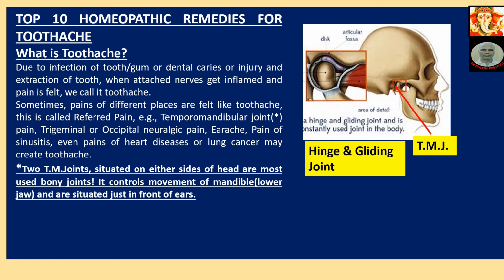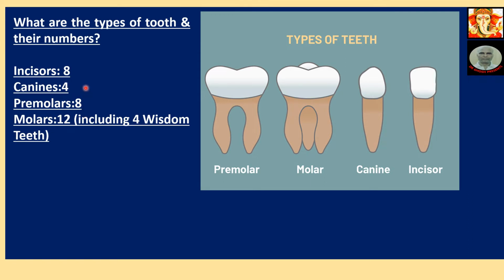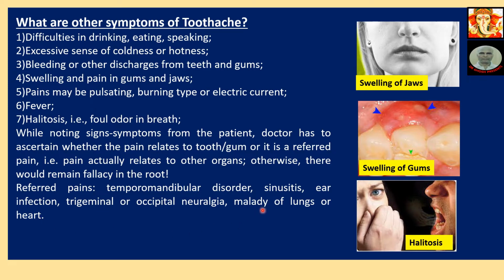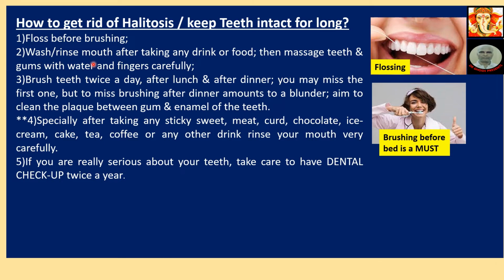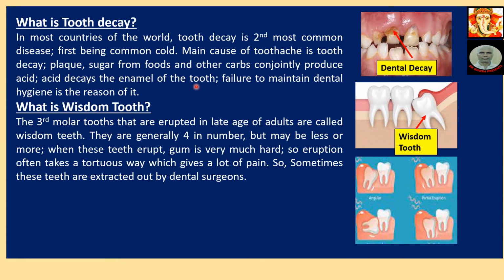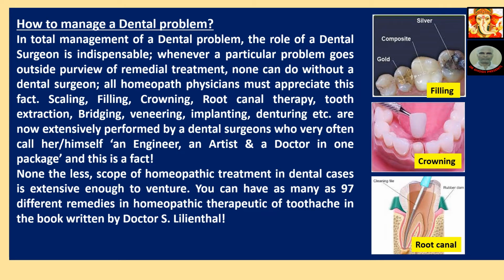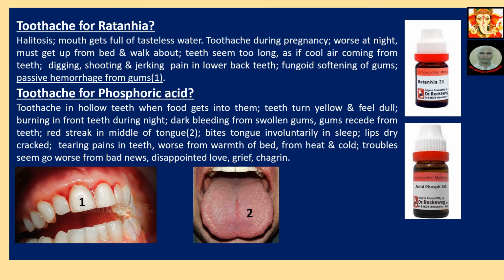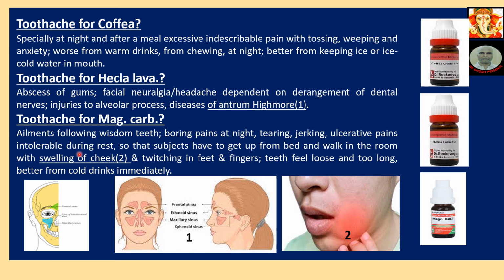TOP 10 HOMEOPATHIC REMEDIES FOR TOOTHACHE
TITLE: TOP 10 HOMEOPATHIC REMEDIES FOR TOOTHACHE

Please note, while preparing contents on Homeopathy or Tissue Salt Therapy, references were taken from books of DR.H.C.Allen, DR.J.T.Kent, DR.W.Boericke, DR.W.A.Dewey, DR.G.W.Carey, DR. S. Lilienthal & Others.& WHO’S Publications.
@drghoshpresents: This video is about management of TOOTHACHE HOMEOPATHICALLY. Following points were, inter alia, discussed in the VIDEO. (Abridged for lack of space)
What is Toothache?
Due to infection of tooth/gum or dental caries or injury and extraction of tooth, when attached nerves get inflamed and pain is felt, we call it toothache.
Sometimes, pains of different places are felt like toothache, this is called Referred Pain, e.g., Temporomandibular joint(*) pain, Trigeminal or Occipital neuralgic pain, Earache, Pain of sinusitis, even pains of heart diseases or lung cancer may create toothache.
*Two T.M.Joints, situated on either sides of head are most used bony joints! It controls movement of mandible(lower jaw) and are situated just in front of ears.
What is the cause of Toothache?
The main reason of pain in the tooth is inflammation of the central part of tooth called ‘PULP’; there are many nerve-endings in pulp which are very sensitive; when infection or injury or caries creates irritation/inflammation in the pulp, we feel pain.
Further, a pair of central cranial nerves, named Vagus nerve emitting from the brain run downward beside the jaws to touch lungs and heart; as such, ailments of lungs and heart are also felt as toothache(referred pain).
What are other symptoms of Toothache?
1)Difficulties in drinking, eating, speaking;
2)Excessive sense of coldness or hotness;
3)Bleeding or other discharges from teeth and gums;
4)Swelling and pain in gums and jaws;
5)Pains may be pulsating, burning type or electric current;
6)Fever;
7)Halitosis, i.e., foul odor in breath;
While noting signs-symptoms from the patient, doctor has to ascertain whether the pain relates to tooth/gum or it is a referred pain, i.e. pain actually relates to other organs; otherwise, there would remain fallacy in the root!
Referred pains: temporomandibular disorder, sinusitis, ear infection, trigeminal or occipital neuralgia, malady of lungs or heart.
Toothache for Arsenicum alb.?
Swollen bleeding gums, painful to touch; aphthae in mouth(1); grinding of teeth in sleep; intense bad breath from mouth; water tastes bitter; saliva bloody.
Tongue burning, trembling, stiff, coated white(2) or yellow; neuralgia of teeth, teeth feel too long; better from warmth; worse just after  midnight or midday, at 2am & 2pm. Subjects anxious, oversensitive,  hurried, restless in attitude; despair of recovery; fear of death.
Toothache for Arnica mont.?
Most appropriate to stop bleeding after extraction of tooth & hastens healing of gum-wounds; throbbing toothache with sensation as if tooth were being forced out of socket; drawing, pulling pains in teeth during eating; hard swelling(3) on cheeks with beating & tingling in gums.
Toothache for Ratanhia?
Halitosis; mouth gets full of tasteless water. Toothache during pregnancy; worse at night, must get up from bed & walk about; teeth seem too long, as if cool air coming from teeth;  digging, shooting & jerking  pain in lower back teeth; fungoid softening of gums; passive hemorrhage from gums(1).
Toothache for Phosphoric acid?
Toothache in hollow teeth when food gets into them; teeth turn yellow & feel dull; burning in front teeth during night; dark bleeding from swollen gums, gums recede from teeth; red streak in middle of tongue(2); bites tongue involuntarily in sleep; lips dry cracked;  tearing pains in teeth, worse from warmth of bed, from heat & cold; troubles seem go worse from bad news, disappointed love, grief, chagrin.